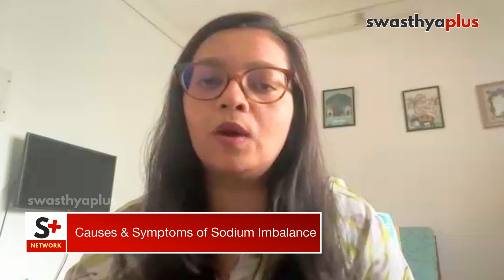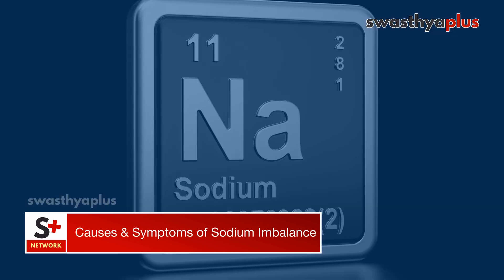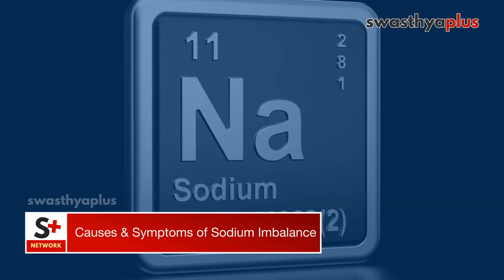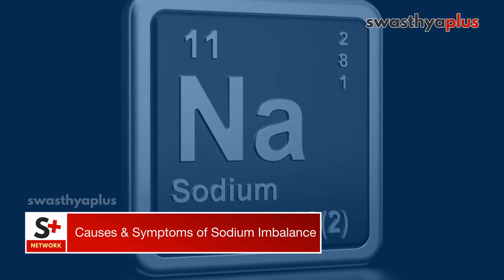Sodium Imbalance: All You Need To Know | Symptoms, Treatment, Prevention | Dr Soumya Poduval Pai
Sodium imbalance occurs when the levels of sodium in the body are too high (hypernatremia) or too low (hyponatremia), disrupting normal cellular and neurological functions. This imbalance can result from dehydration, kidney disorders, hormonal changes, or excessive fluid intake. What are the Symptoms of Sodium Imbalance? How to treat Sodium Imbalance? Let’s know more from Dr Soumya Poduval Pai, a Medicine Specialist.

Causes & Symptoms of Sodium Imbalance (0:00)
Diagnosis of Sodium imbalance (1:06)
Complications of Sodium imbalance (1:33)
Treatment of Sodium Imbalance (2:00)
Prevention of Sodium imbalance (2:51)

Swasthya Plus Network is an emerging destination serving you with Health Tips in English on health, hygiene, nutrition, lifestyle, and more!